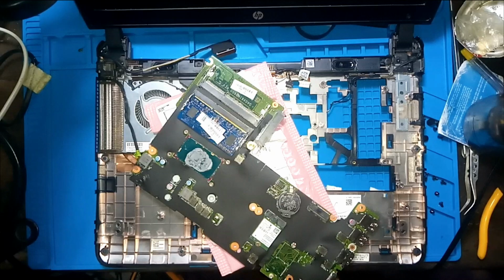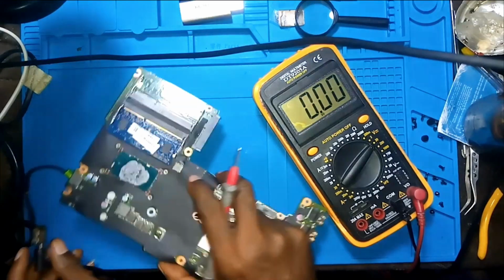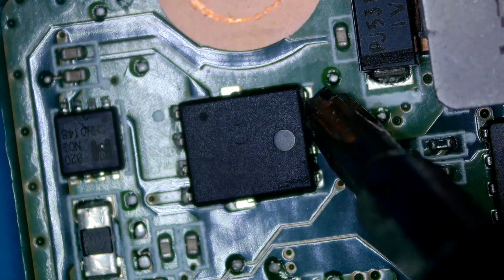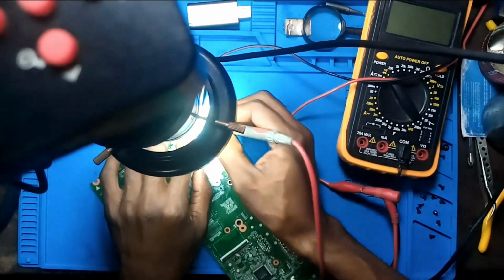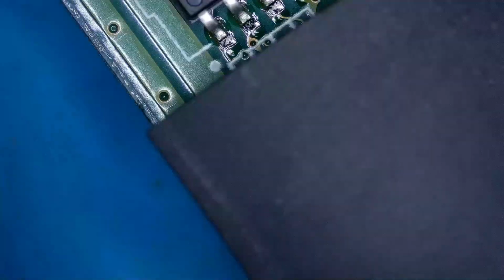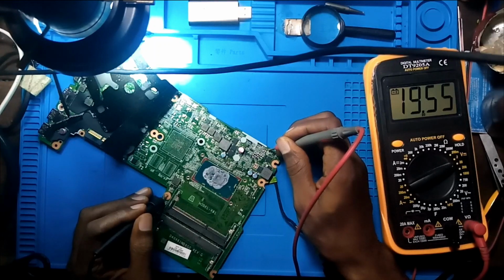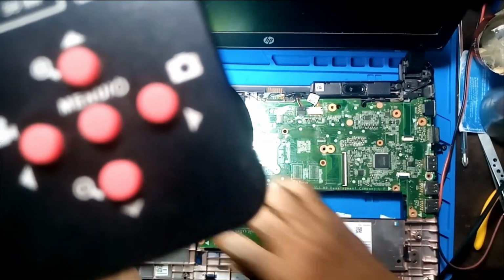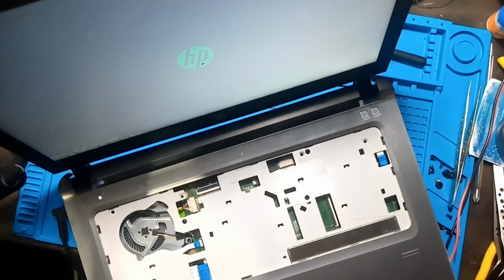How To Locate and Repair A Shorted Laptop Motherboard.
Short circuits occur very often on motherboards due to a variety of reasons.

There could be an excessive flow of current  due to power surges, faulty components, or incompatible hardware.